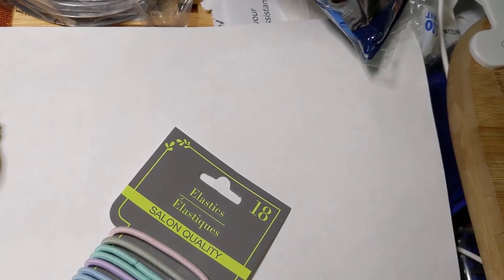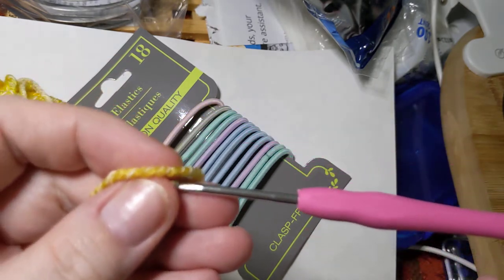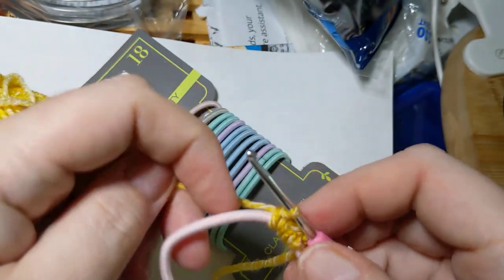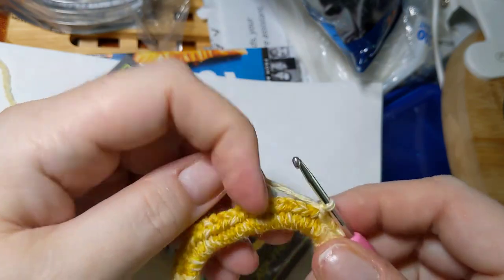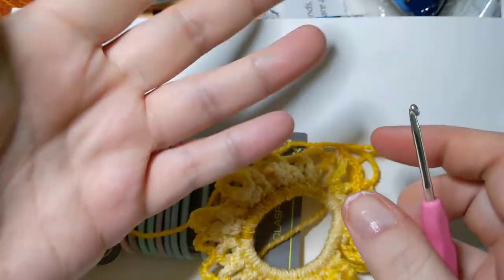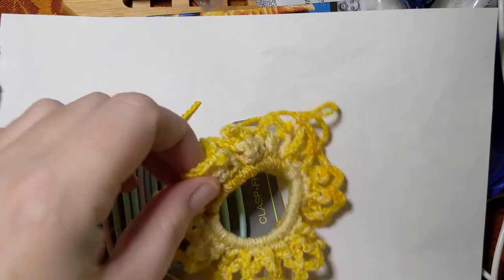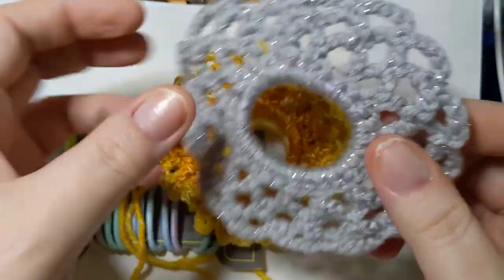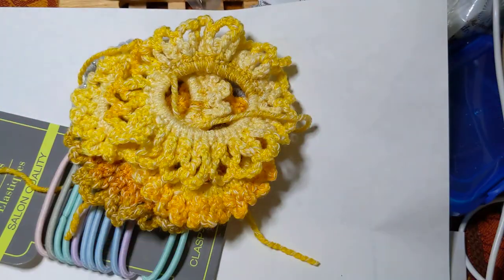Super easy Hair Scrunchie Tutorial - Beginner- Crochet, Life, and Stuff with Debra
Welcome!
This is my first full tutorial - be gentle please.

This scrunchie is super easy and beginner friendly.
Stick with the basic or be a little extra with me.

Here is my little Amazon wishlist